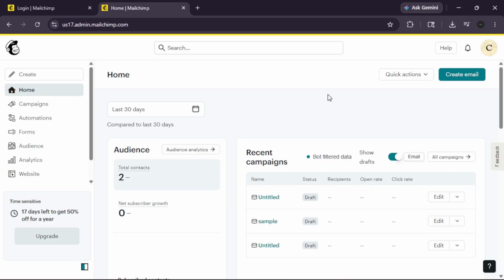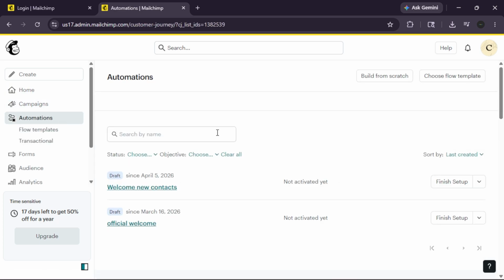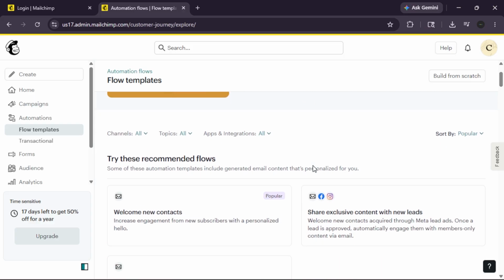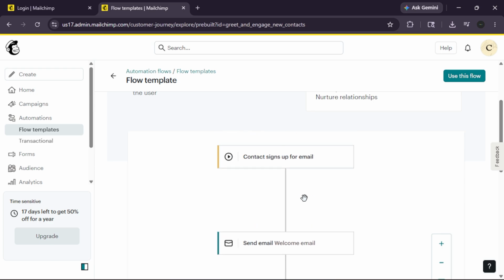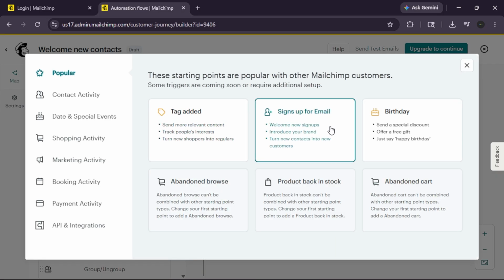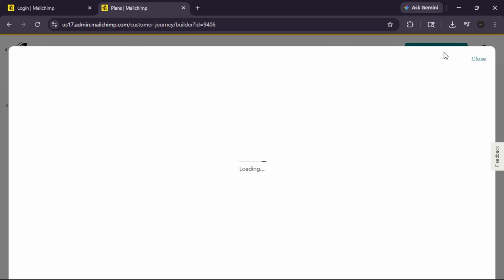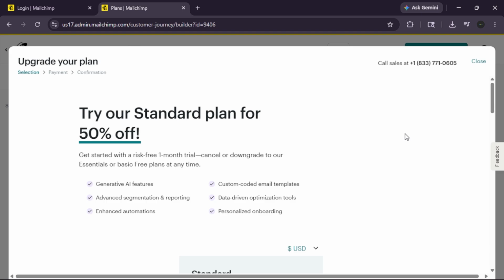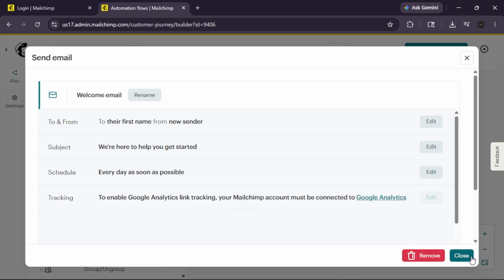How to Automate Emails in Mailchimp [2026 GUIDE]